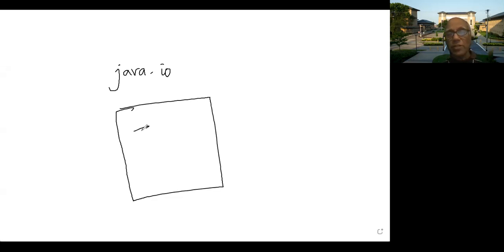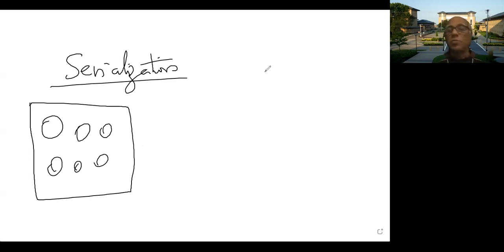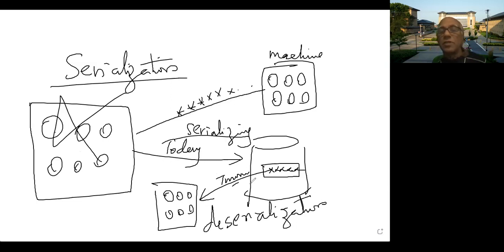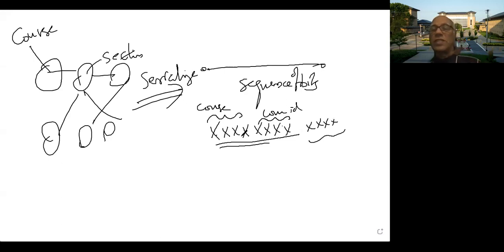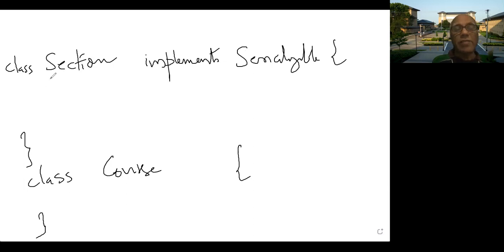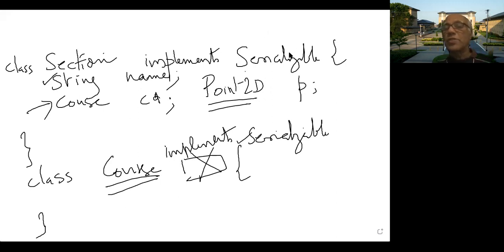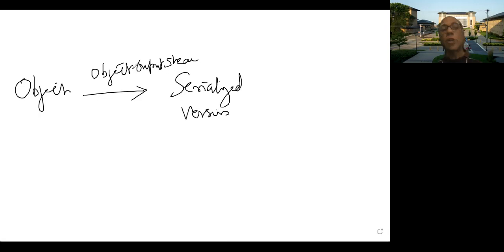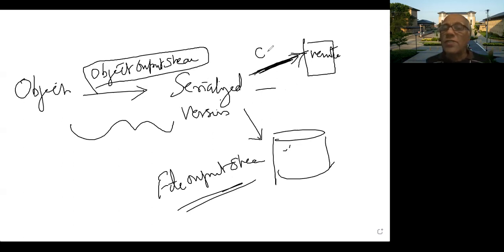ICS 372 Meeting Jan 28